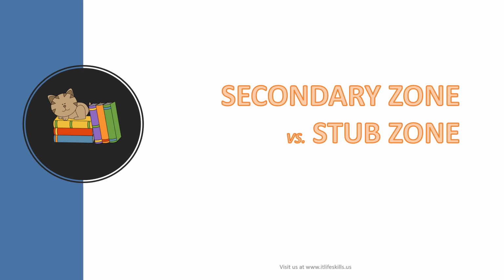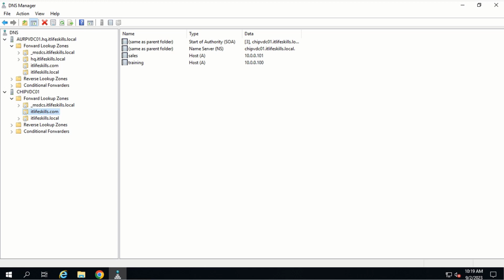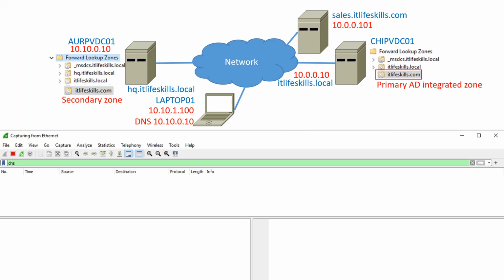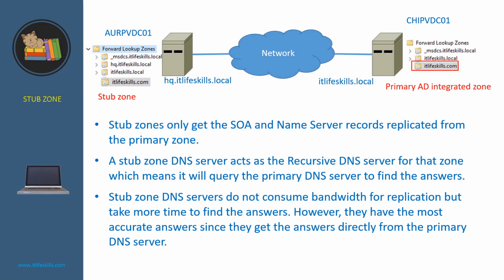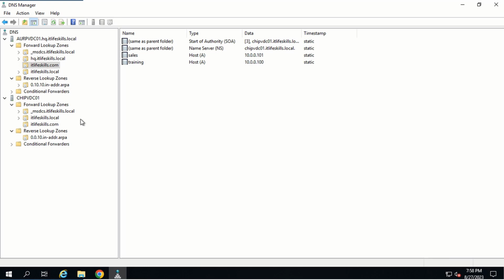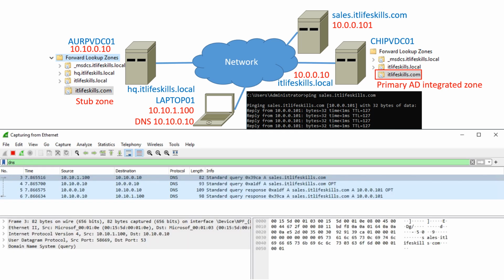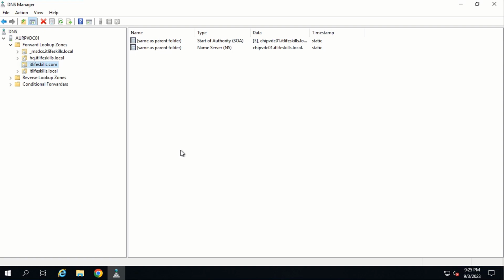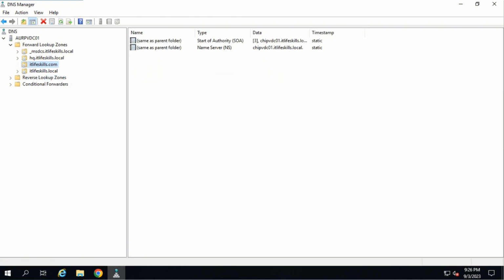6 Secondary Zone and Stub Zone Comparison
Secondary Zone
Analyze a query to a Secondary Zone
Stub Zone
Convert from Secondary Zone to Sub Zone
Analyze a query to a Stub Zone